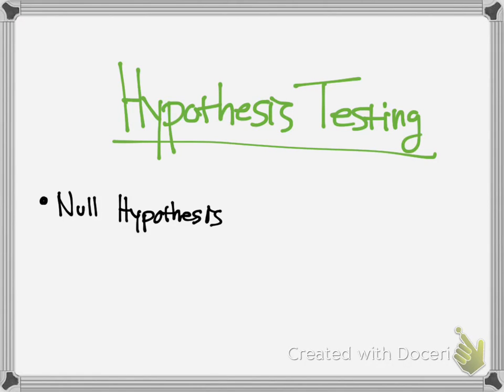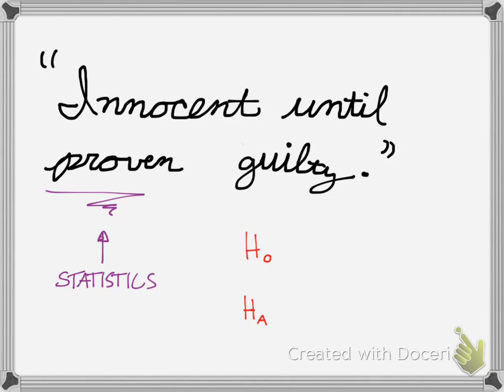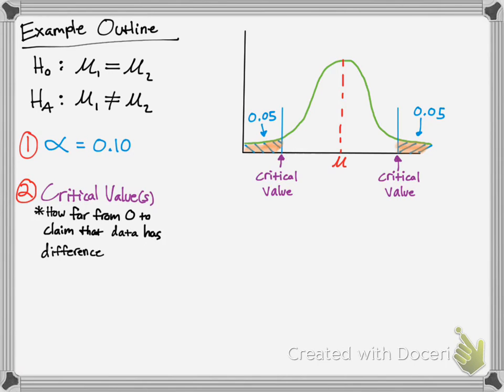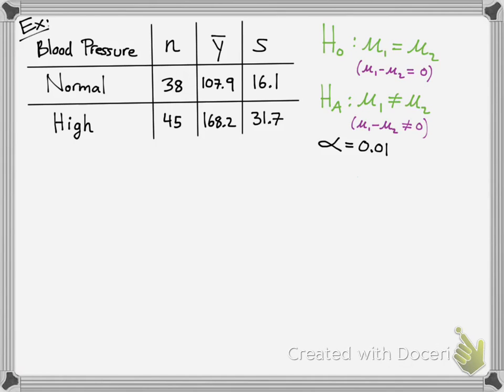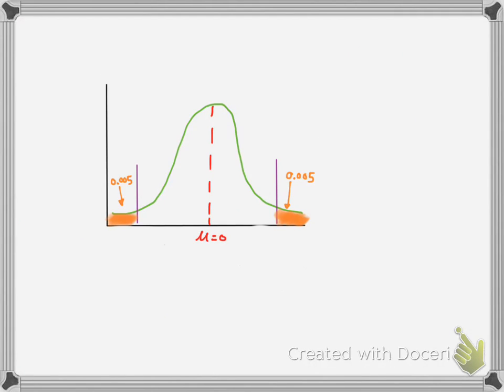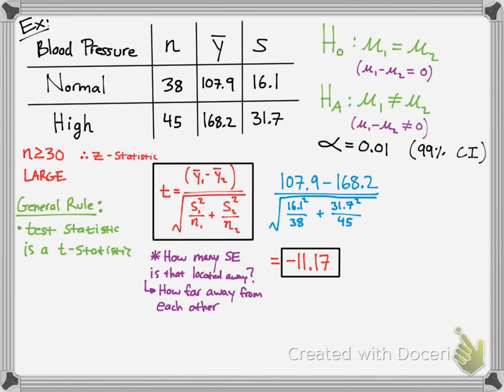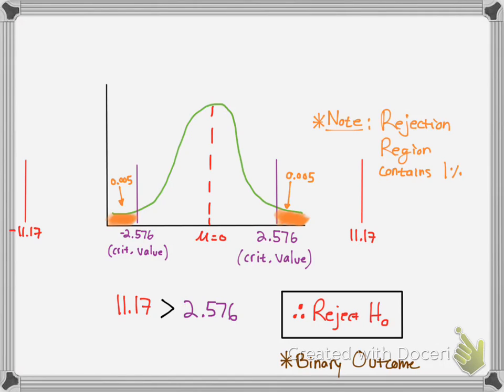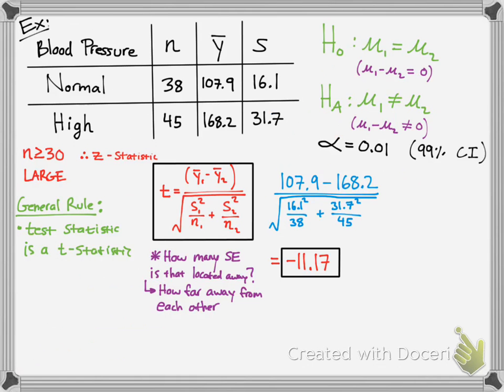Hypothesis Testing: Concept & Examples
Concept overview and examples